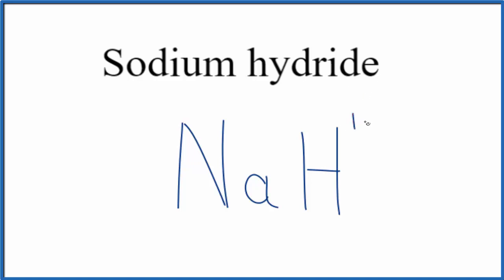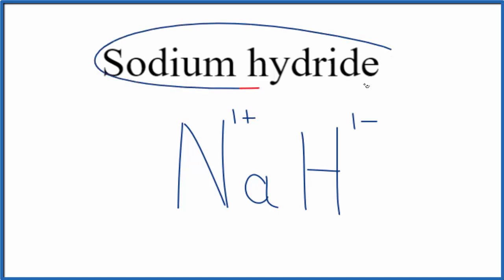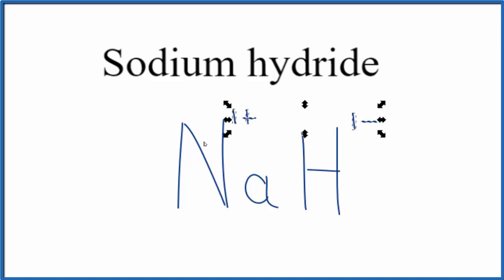How to Write the Formula for Sodium hydride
In this video we'll write the correct formula for Sodium hydride (NaH). To write the formula for Sodium hydride we’ll use the Periodic Table and follow some simple rules.

Keys for Writing Formulas for Binary Ionic Compounds:

1. Write the symbols for each element.
2. Find the charge for each element using the Periodic Table. Write it above each element. For help finding charge, watch
3. See if the charges are balanced (if they are you're done!)
4. Add subscripts (if necessary) so the charge for the entire compound is zero.
5. Use the crisscross method to check your work.

Notes:
For a complete tutorial on naming and formula writing for compounds, like Sodium hydride and more, visit: